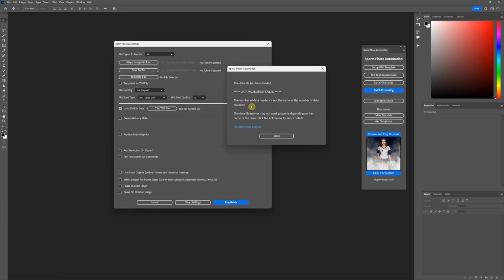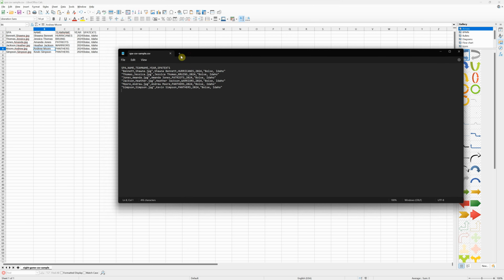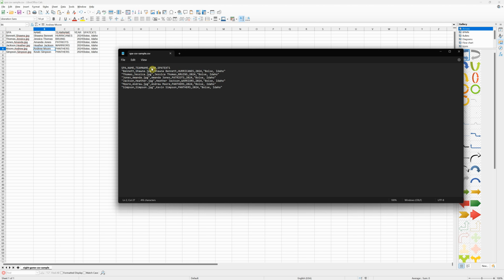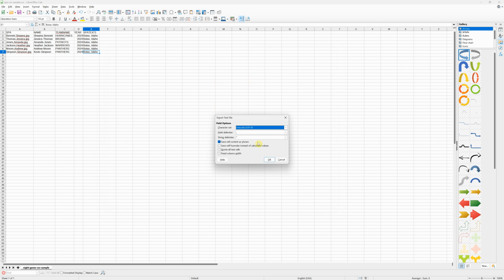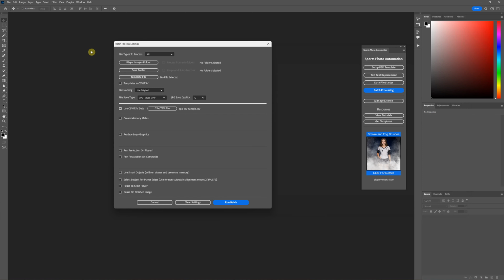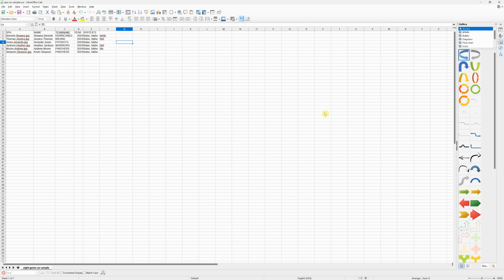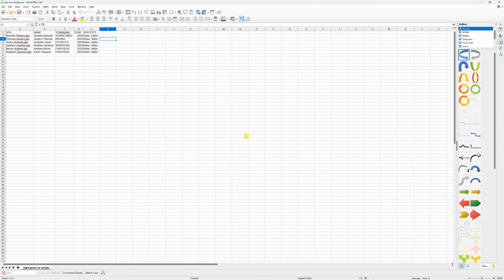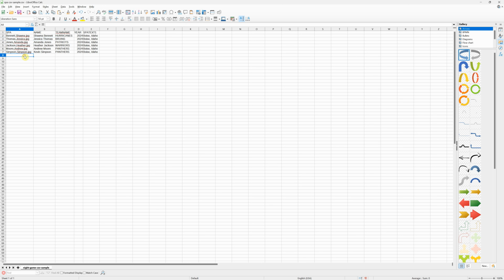SPA Version 10 - Data Validation Failed